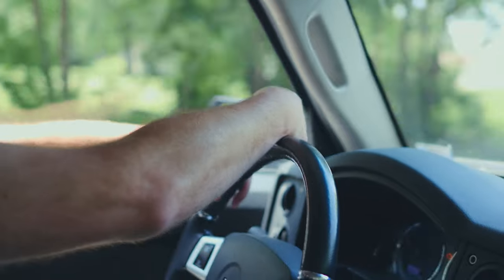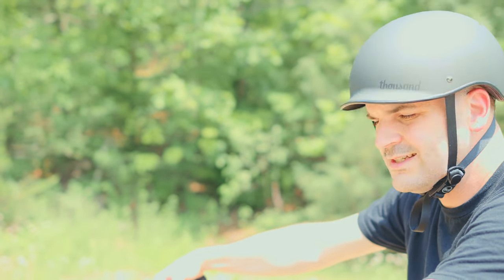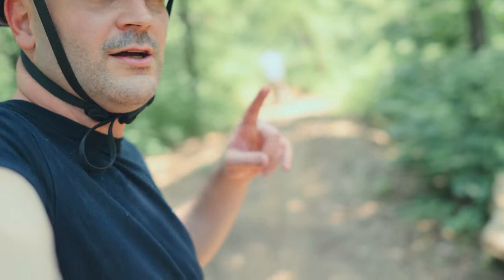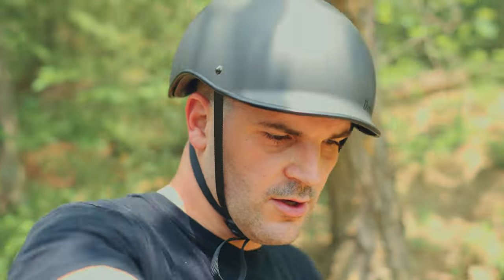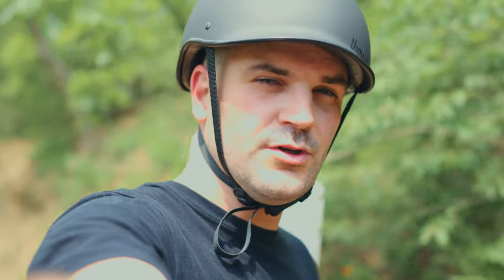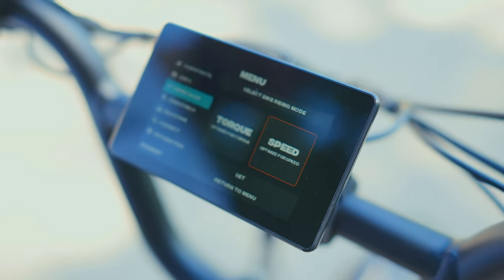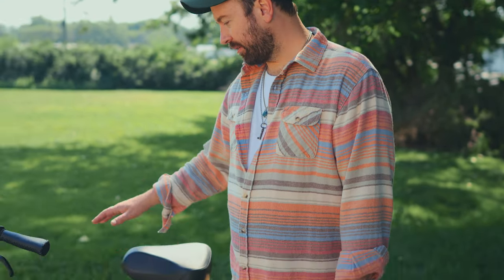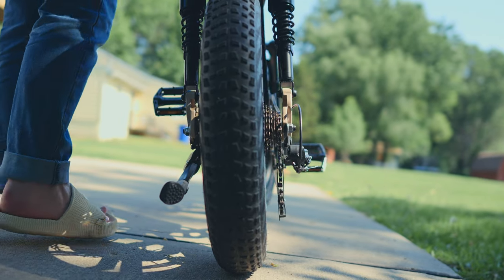Bandit X-Trail Lite E-Bike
Since posting this video, nearly one full year later, after many attempts to contact their team about their commitment to the affiliates who are promoting their bikes have not been returned, I will from this point recommend that my viewers consider a bike other than the Bandit. Thanks for reading this and understanding. It's a major bummer this had to happen but I don't want you all to have to deal with the lack of support. Sincerely, Jordan.

My Video Gear:

Media Storage Case
Top Handle
Monitor Mount
15mm Rails
Base Plate
Matte Box
Follow Focus

Bike Lock

Camping Gear

Camp Table